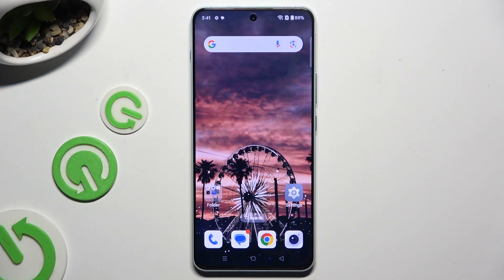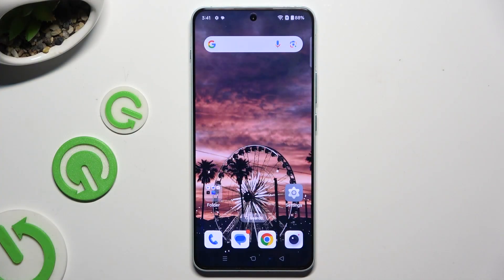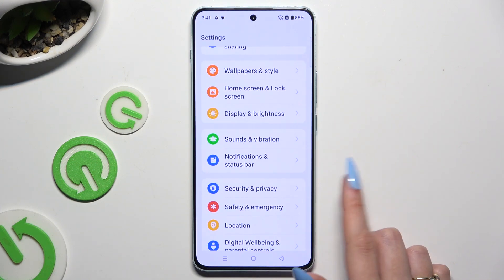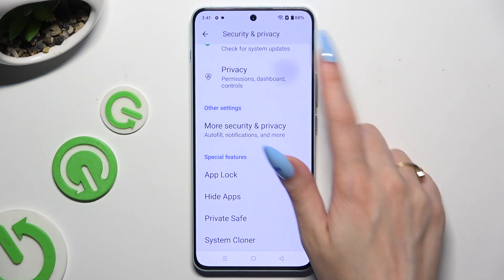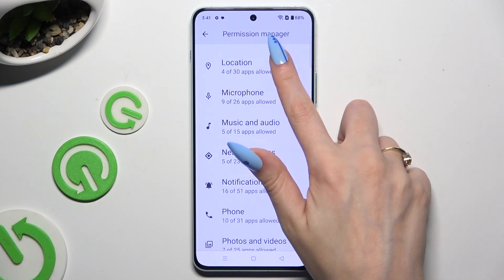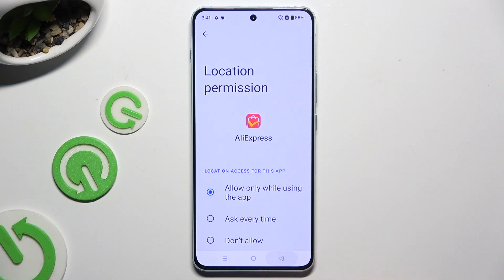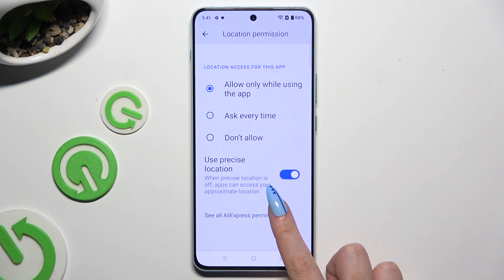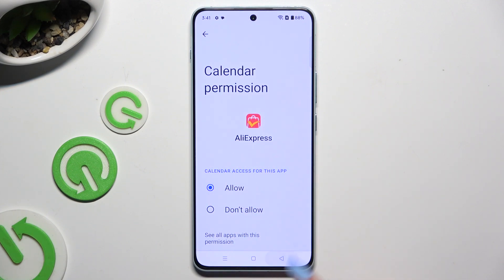How to Change Apps Permissions on OnePlus Nord 4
Managing app permissions on your OnePlus Nord 4 is crucial for maintaining control over your privacy and ensuring that apps only access the data and features they truly need. By adjusting these permissions, you can customize which apps have access to sensitive information such as your location, camera, microphone, and contacts. Follow our steps and manage apps permissions with ease. Visit our YouTube channel if you want to know more about OnePlus Nord 4.

How to Manage App Permissions on OnePlus Nord 4?
How to Modify App Permissions on OnePlus Nord 4?
How to Adjust Permissions for Apps on OnePlus Nord 4?